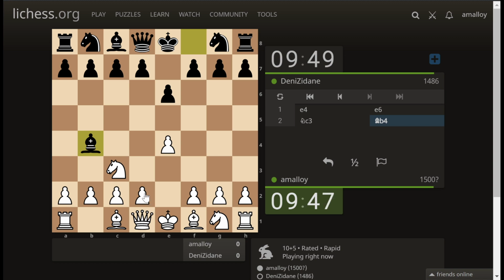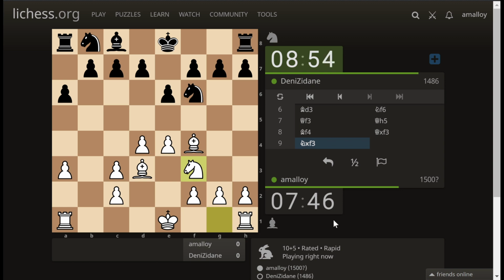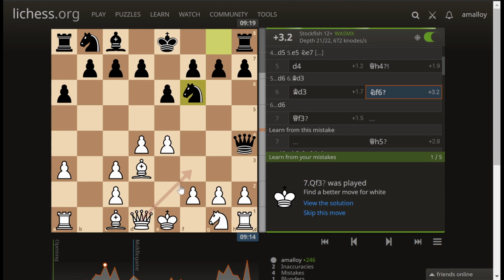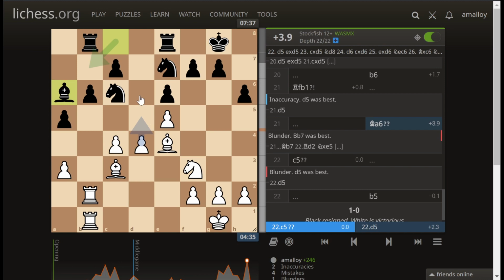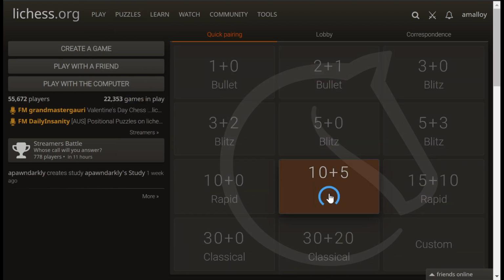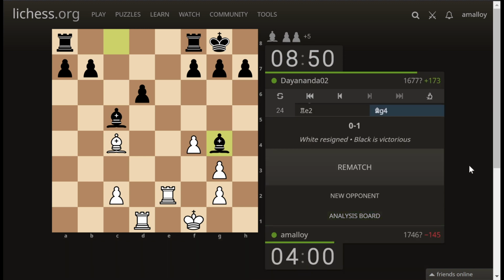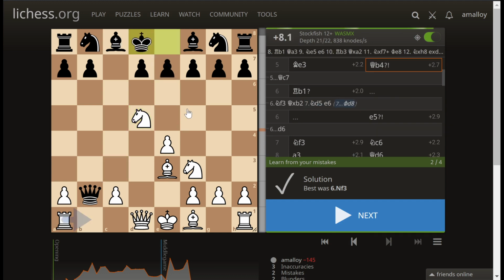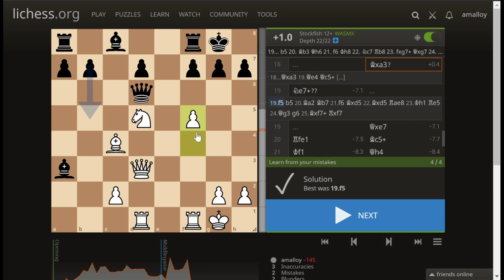First games against humans (Chess)